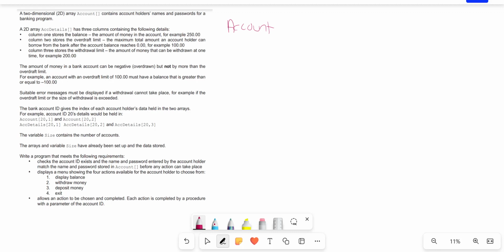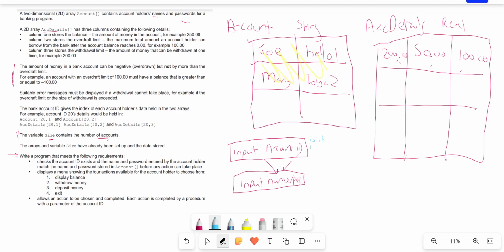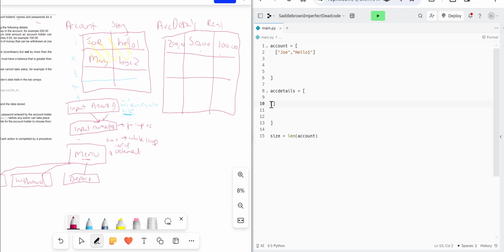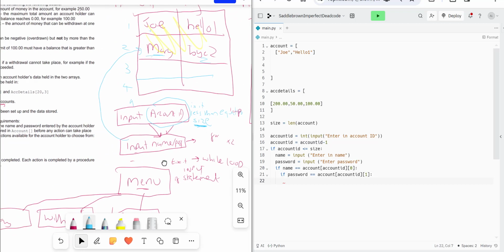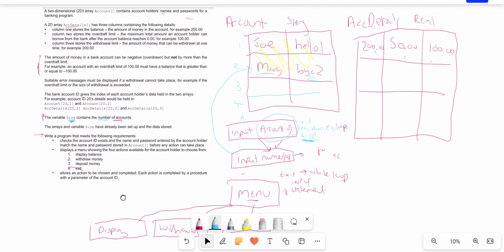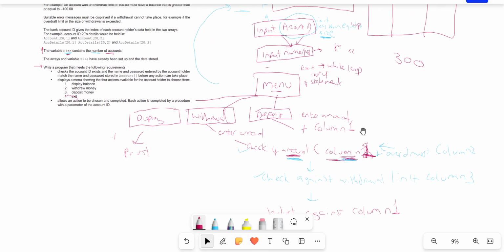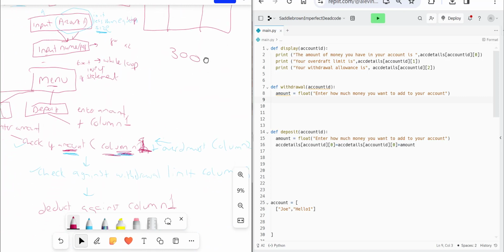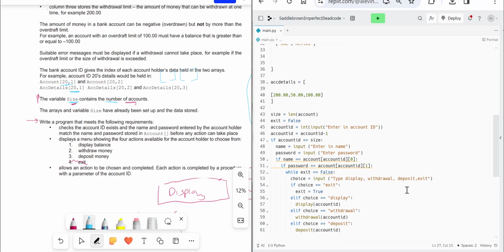0478 CIE Bank Task